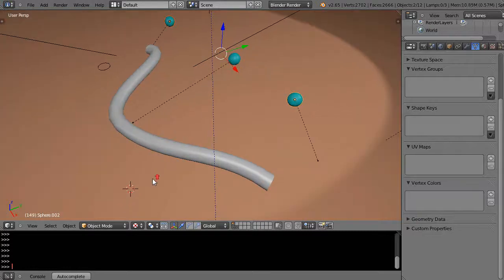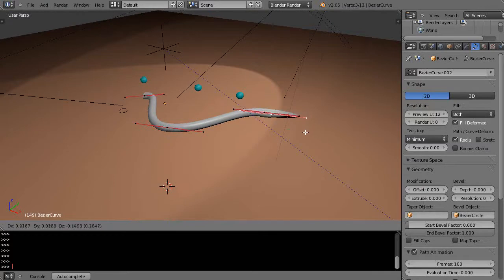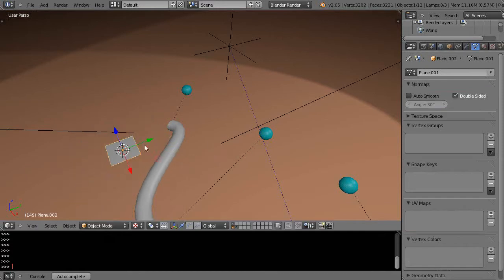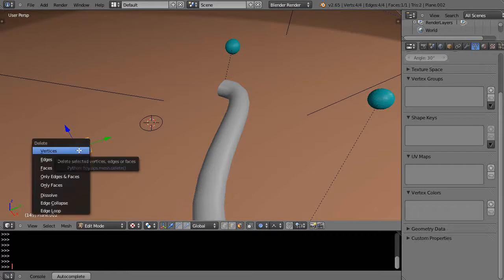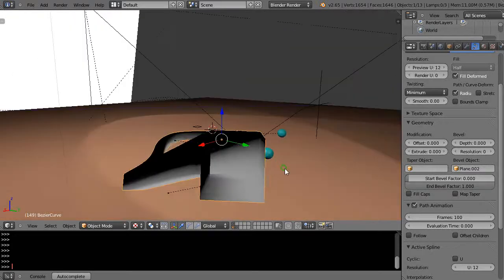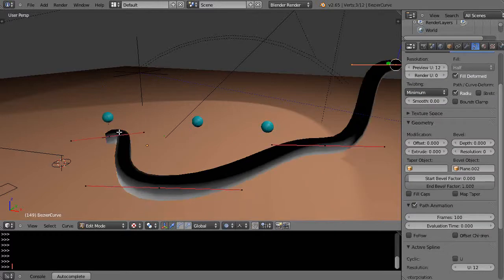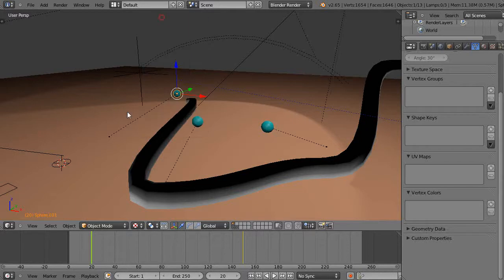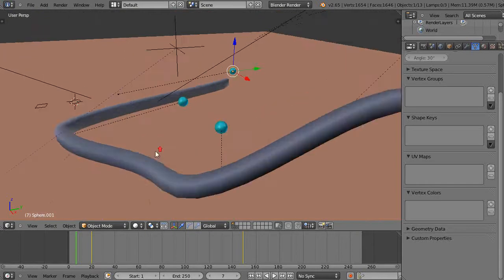Blender Tutorial . Animating Curve Objects with Hooks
In this tutorial for new Blender users, we take a closer look at animating your curve-based objects using hooks. Blender 2.65.